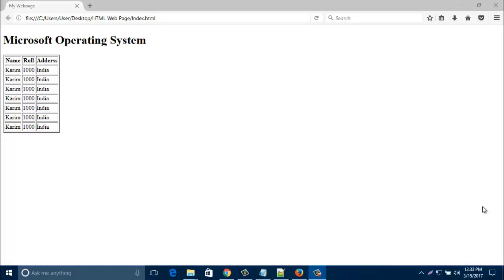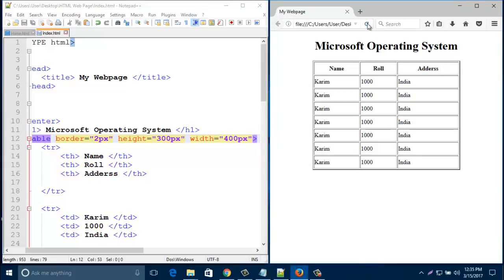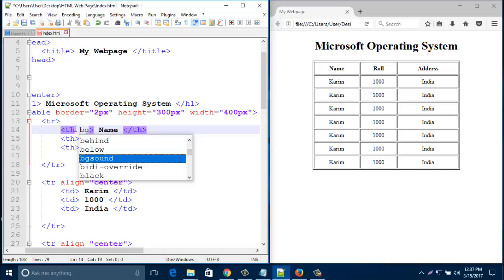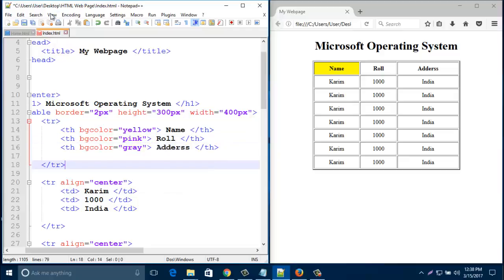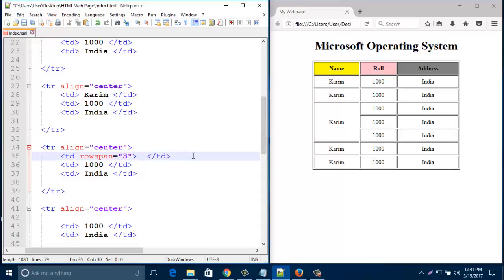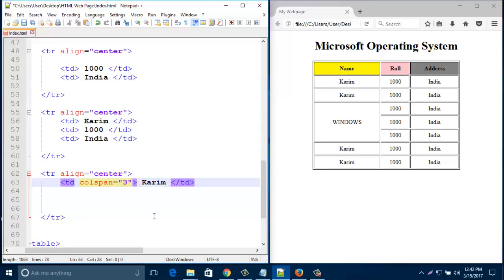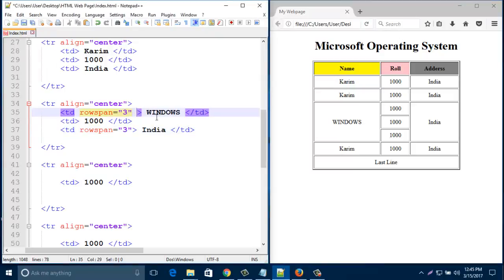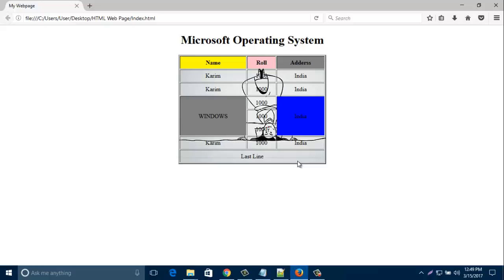HTML Tutorial - HTML Creating Table, Border, Colspan, Rowspan, Background image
html tutorial advanced,
html tutorial for experts,
html editor tutorial,
html tutorial in english,
html layout tutorial,
html list tutorial,
tutorial on html,
html quick tutorial,
responsive html tutorial,
html tutorial step by step